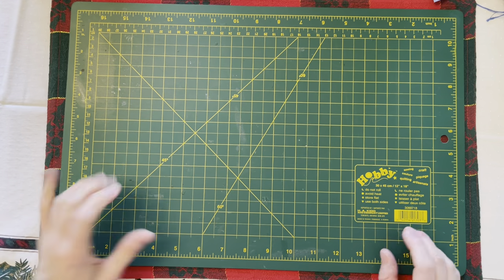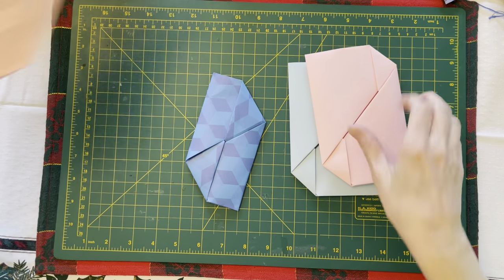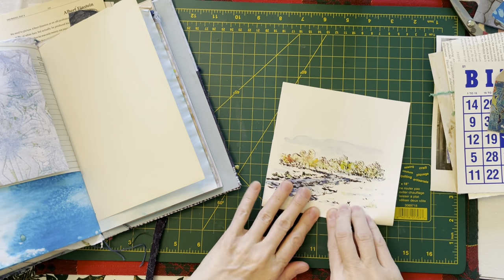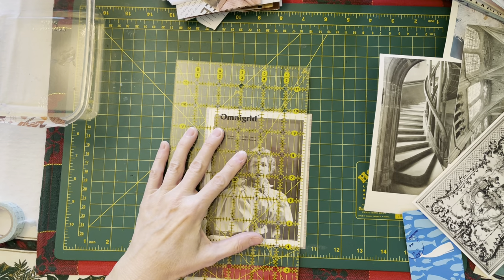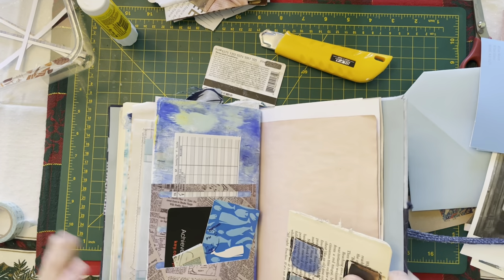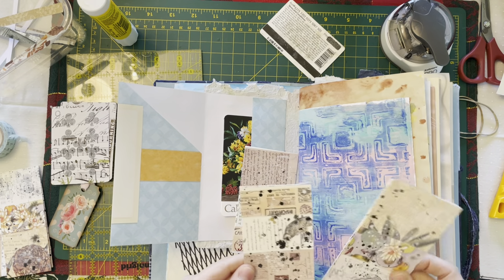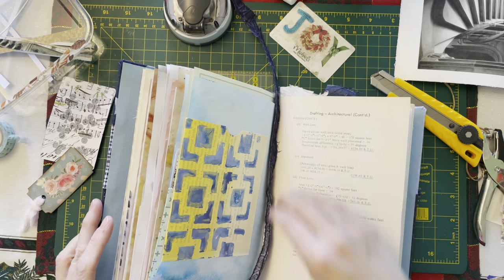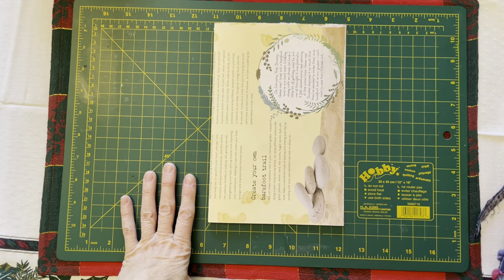S1e15 craftwithme stem journal, quick how to fold an origami envelope, plans for a label journal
See Arne and Carlos YouTube channel and their episode how to make an art journal book.